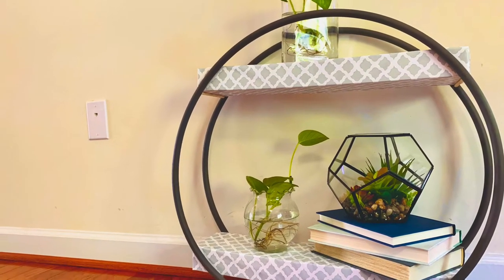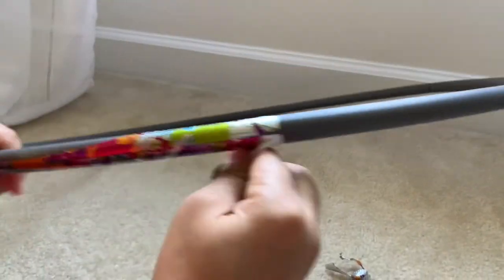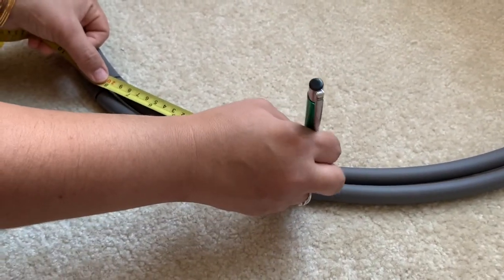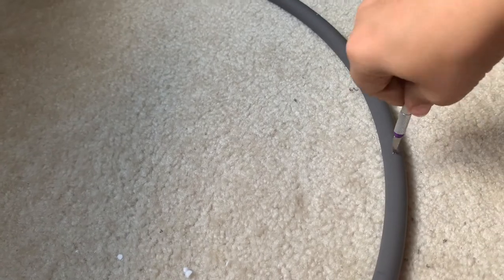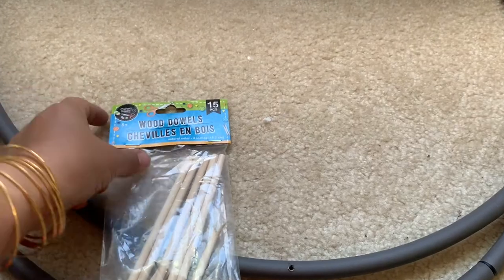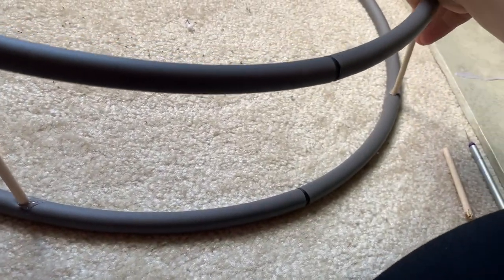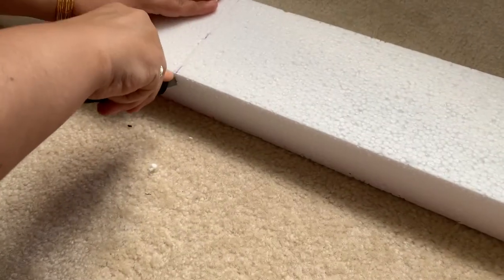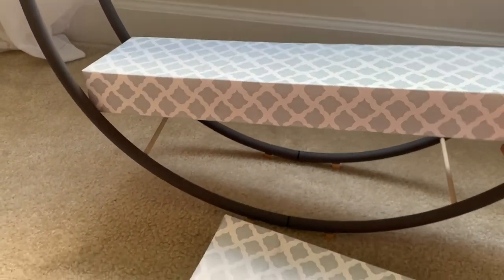DIY Round Shelf with hoops and foam boards in budget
I love making different kind pf shelves every now and then, but this design was a unique one. It is simple and affordable, at the same time very elegant. Used the items from dollar tree for a couple of dollars made the luxury look.

Items:
- Hoops
- Wood dowels
- Gift wrapper
- Knife set
- Hot glue